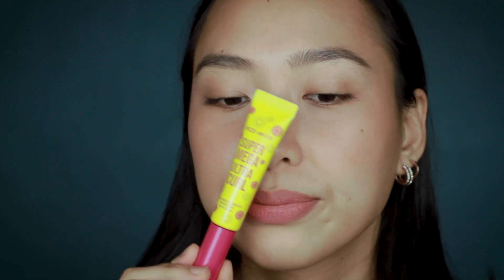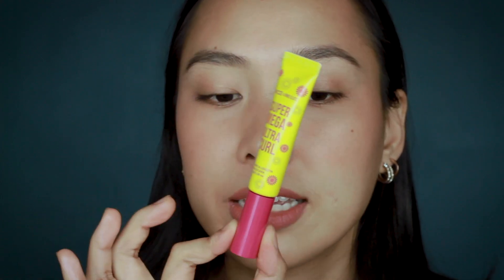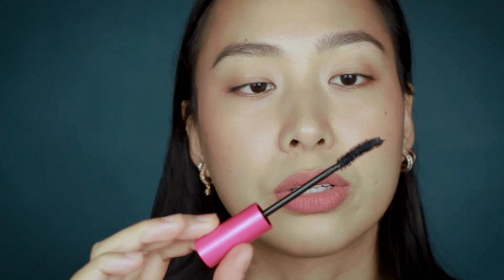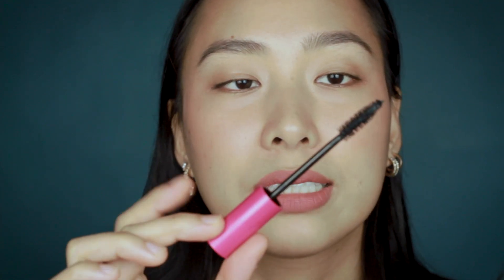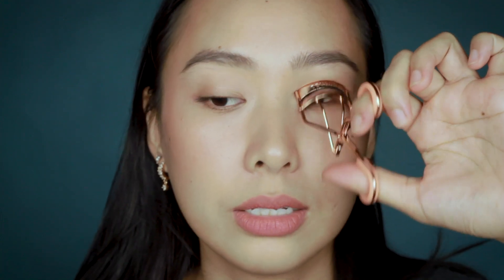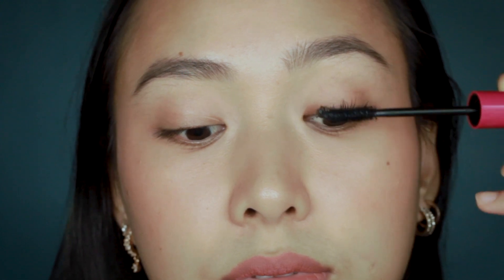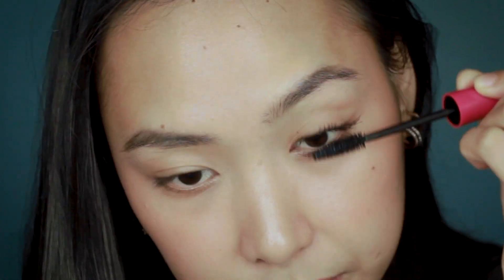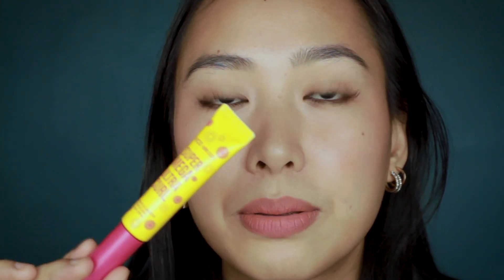SUPER MEGA ULTRA CURL mascara demo and review | vice x anne clutz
Hi guys!

I have been looking for a good mascara and it's timely that vice cosmetics x anne clutz just released their super mega ultra curl mascara! I mean the superlatives hahaha. I love the mascara even if i dont like waterproof mascara lol. I think that says a lot.

For 340 pesos, what do you guys think?

Jean

** If you choose to use the links above to purchase the products listed, please know that you are supporting my channel financially. Thank you so much if you choose to do so! Sending love!